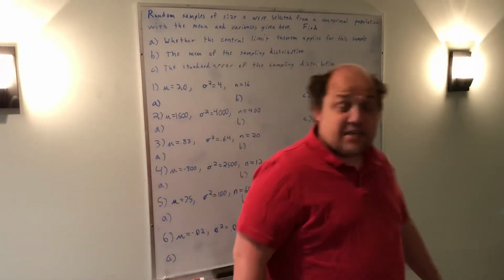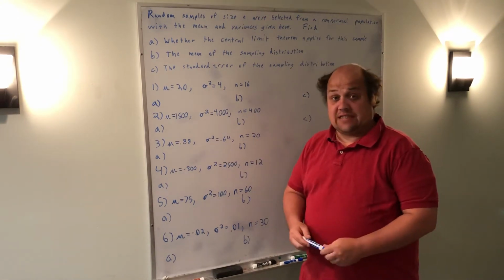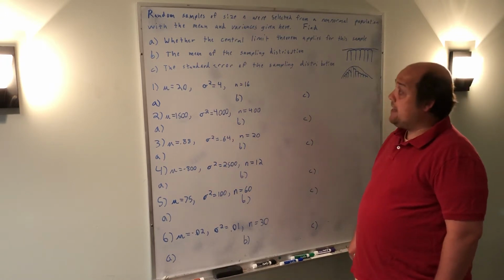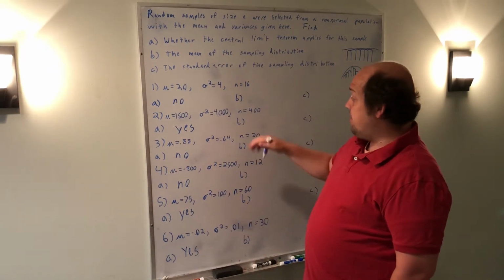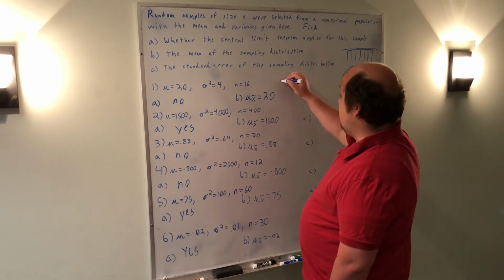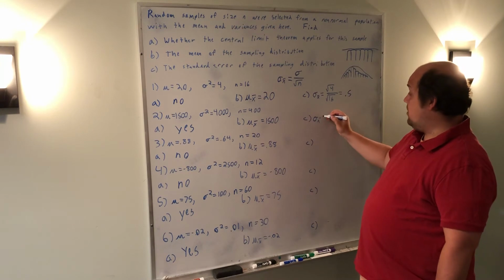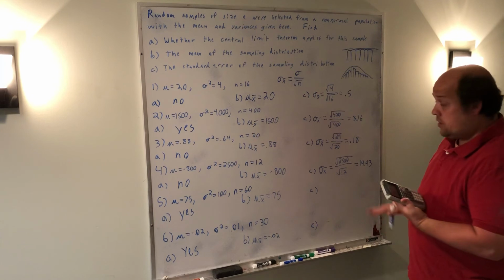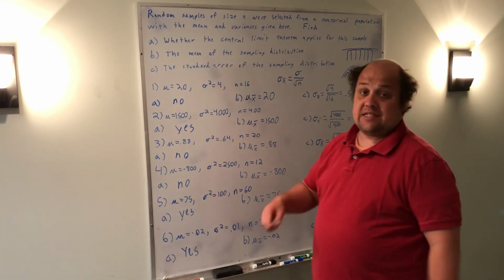MH203 Classwork 7.3 Part 1